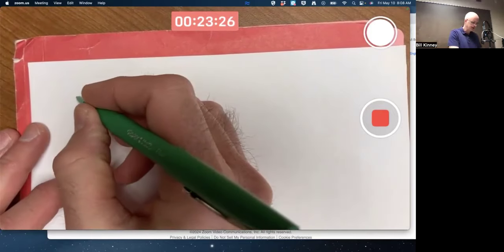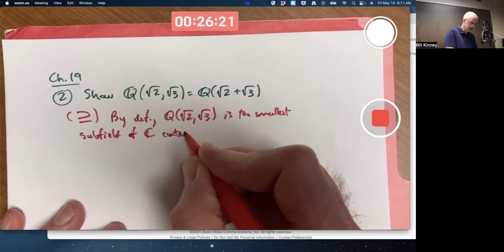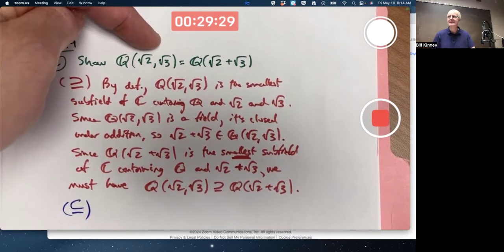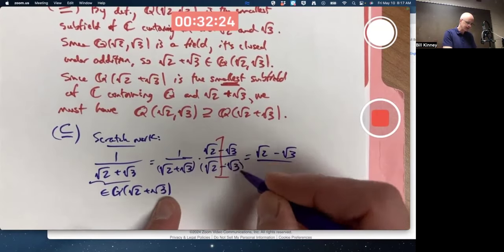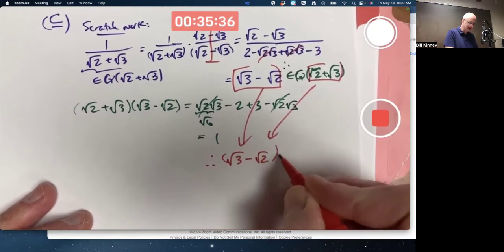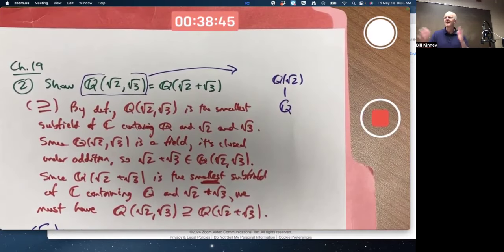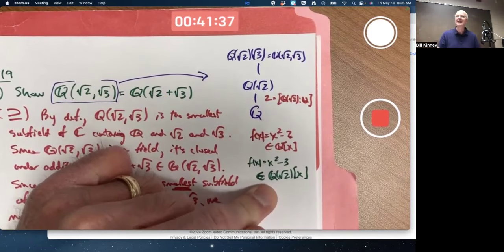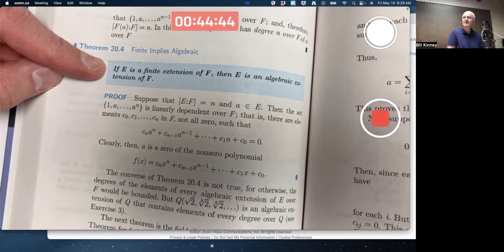ℚ(√2 + √3) = ℚ(√2,√3)...But WHY??? 🤔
In Field Theory from Abstract Algebra, we show that ℚ(√2,√3) = ℚ(√2 + √3) (adjoining √2 and √3 is the same as adjoining √2+√3). The argument of this proof is very subtle. It depends on the definition of F(a) (adjoining an element) as the smallest field extension of a given base field F in a bigger extension field E containing the base field F and the element a ∈ E. This ultimately leads us to conclude that ℚ(√2 + √3) is a degree 4 extension of ℚ and it can be visualized using a tower of fields.